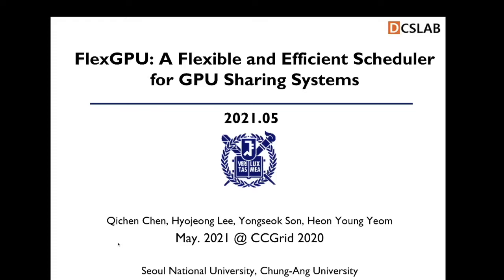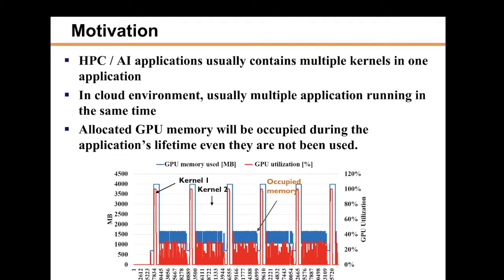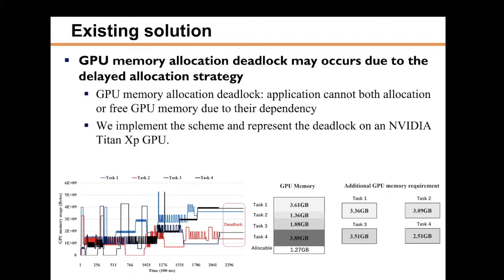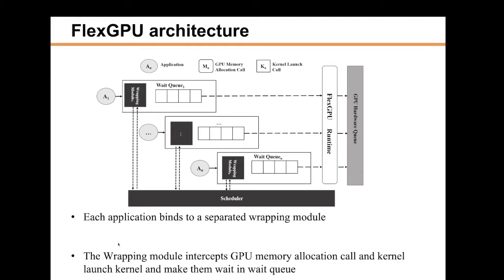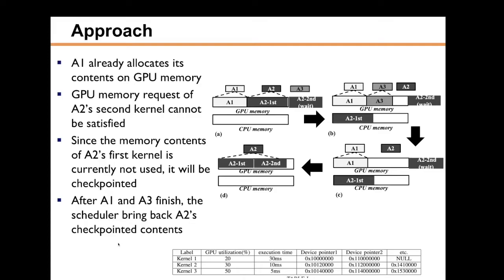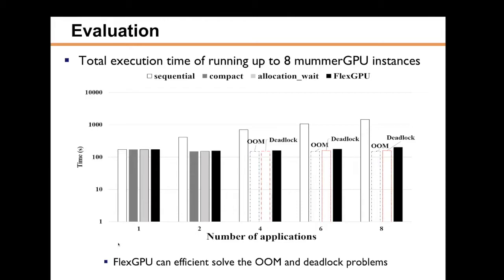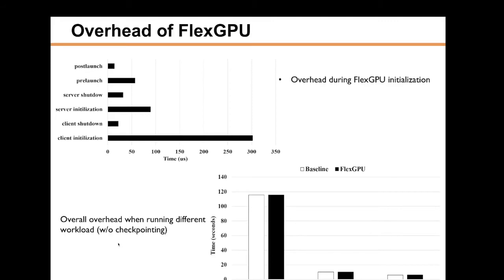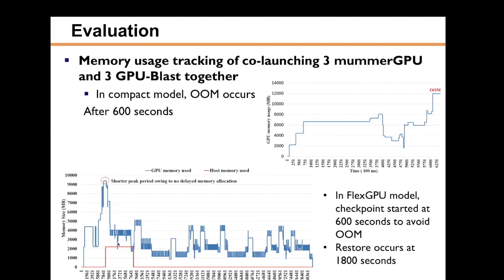CCGrid 2020: Session 5 - Qichen Chen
Paper Title: FlexGPU: A Flexible and Efficient Scheduler for GPU Sharing Systems